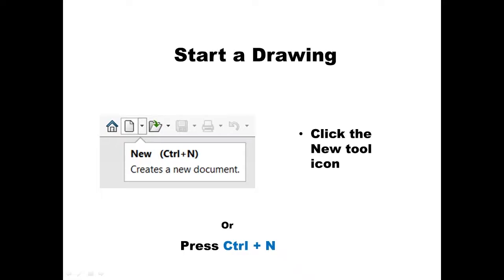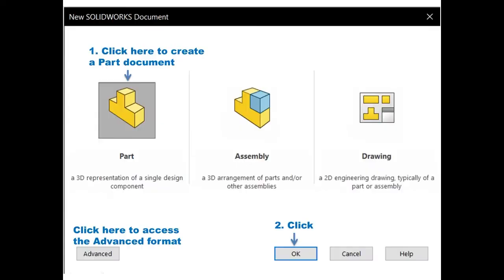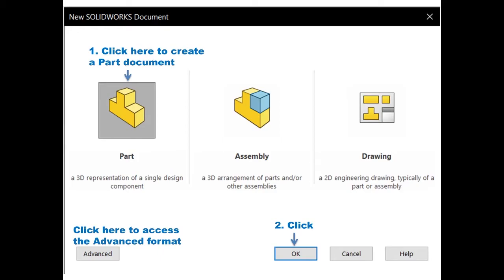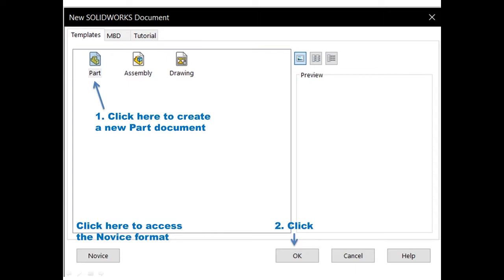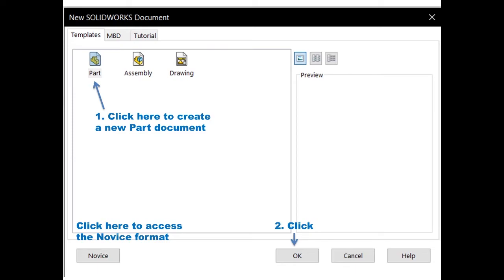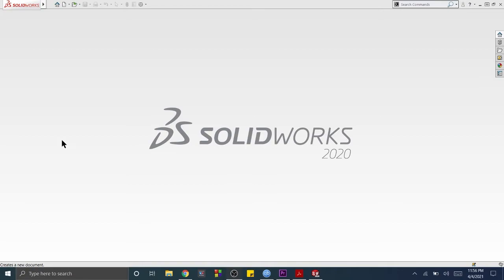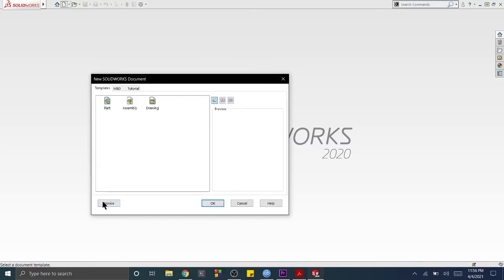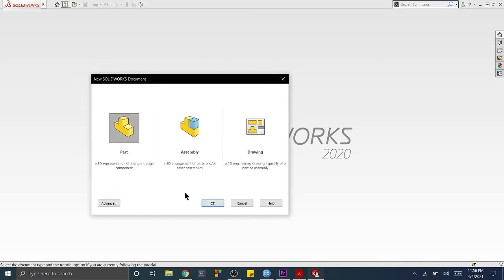SolidWorks | 1-2 Starting a new drawing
Starting a new Part Drawing.

SolidWorks Tutorial.